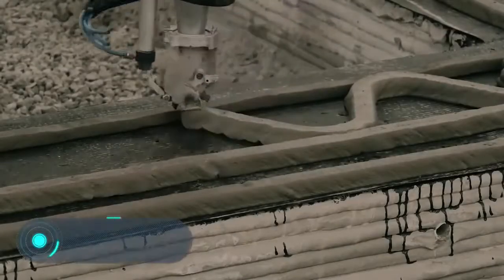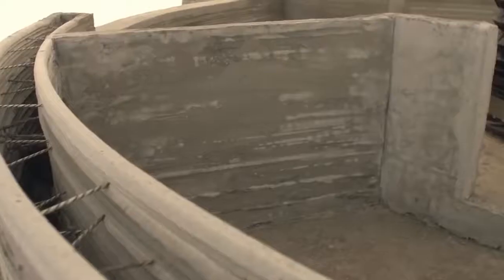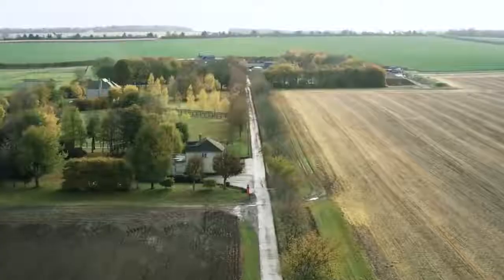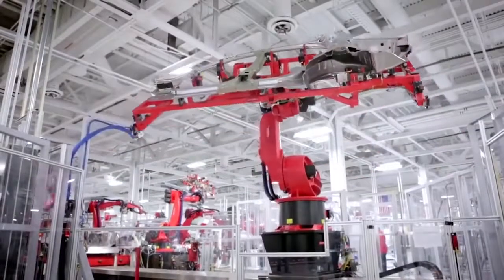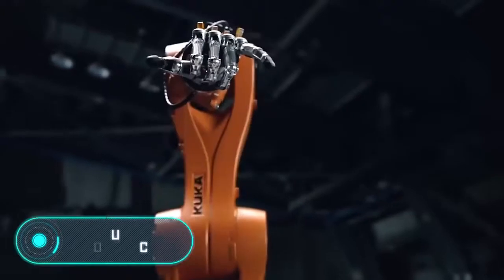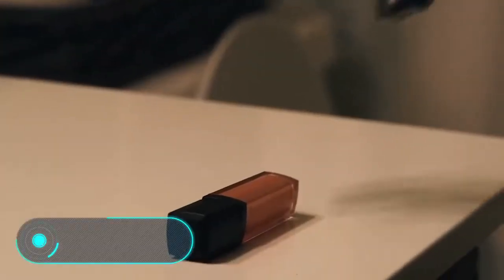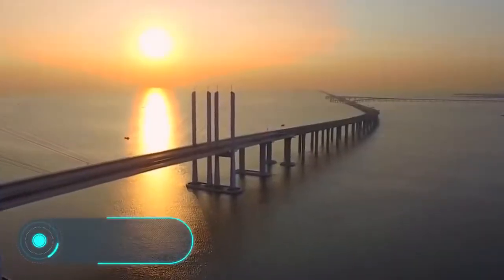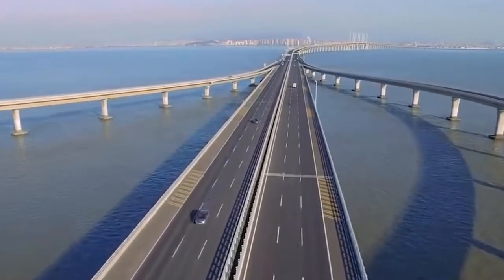Nouvelles Technologies qui vous éblouirons 012019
Nouvelles technologies, inventions, future, imprimante 3D,